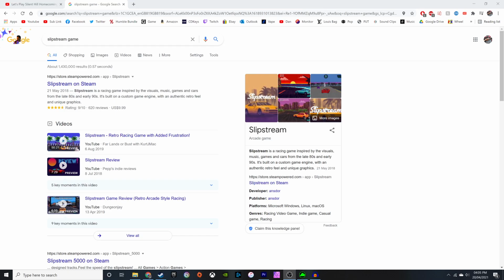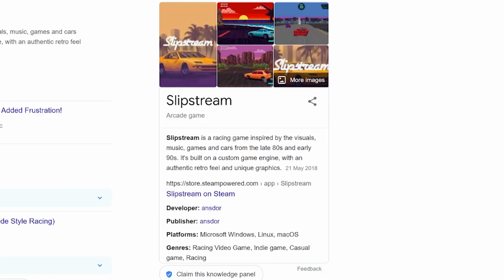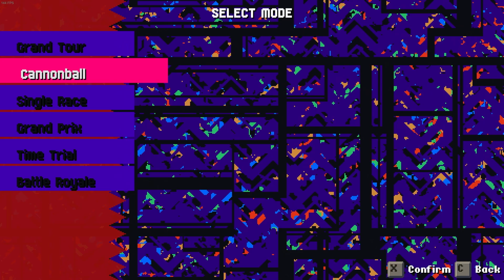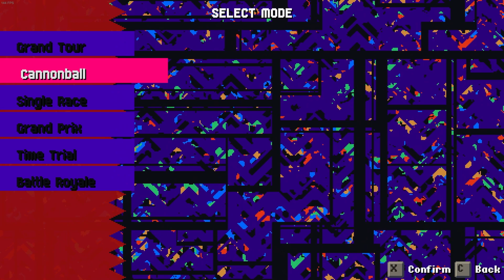Slipstream Review and First Impressions - The Steam Box Series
Welcome to my Slipstream Review and First impressions, the second episode of my new Steambox series! In The Steambox Series, I play games I don't remember buying and rate whether I enjoyed them or not! I hope you enjoy this episode on Slipstream and my first impressions of Slipstream and review of Slipstream